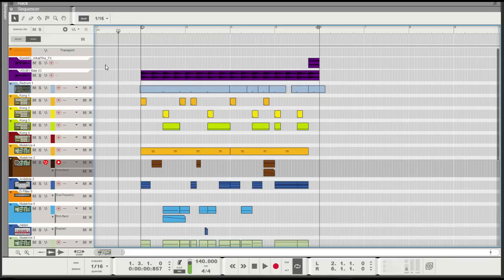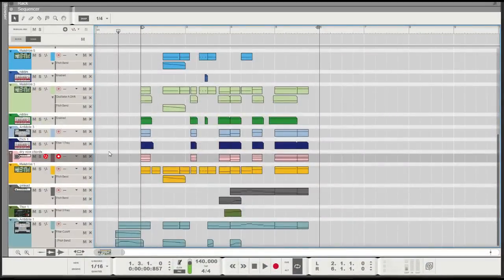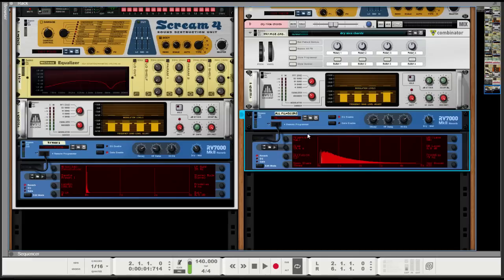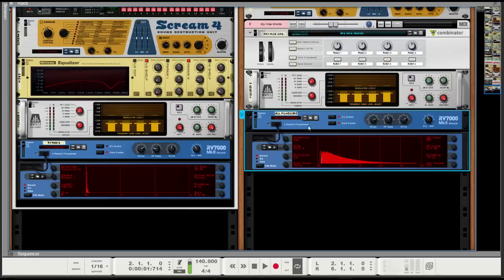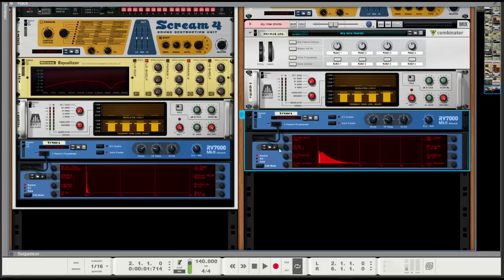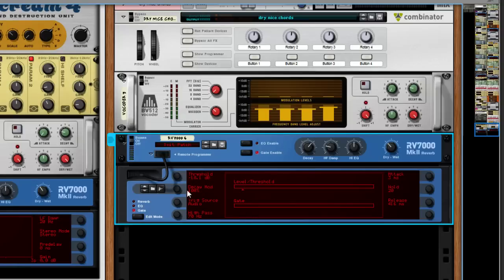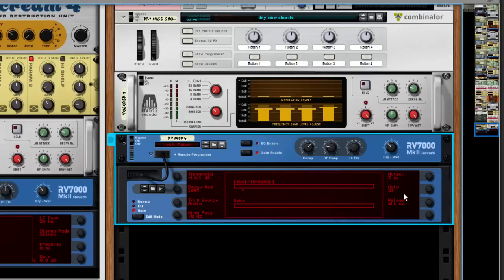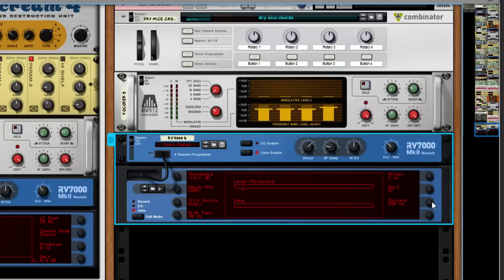Gating Reverb Tails [Reason Tutorial]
Still getting back into the swing of things, so I hope the important information didn't get drowned out by all the rambling :). Gating your reverb tails is one of those subtleties that can really make your mix stand out!